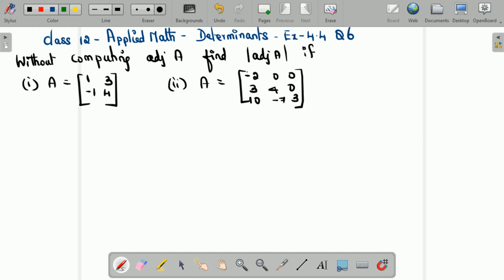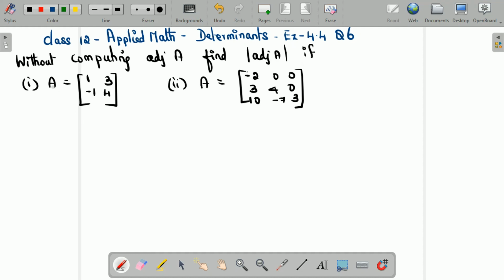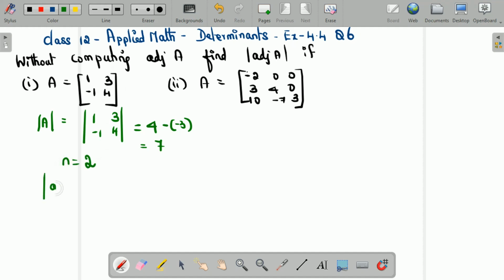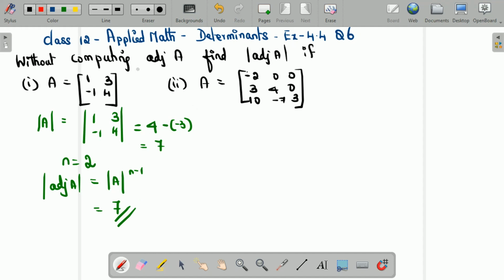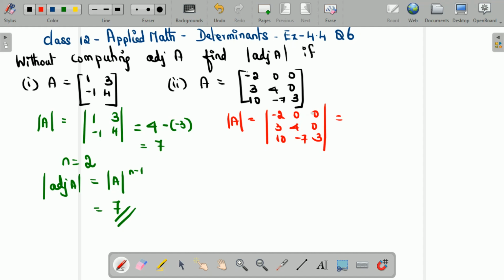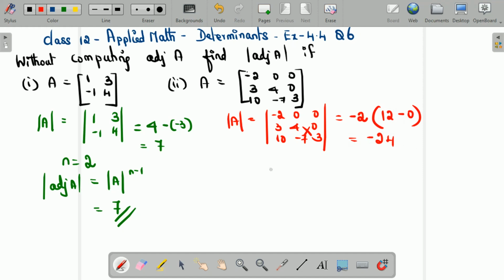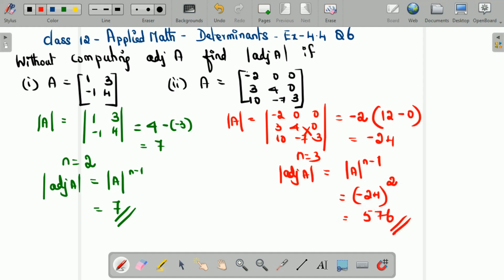Class 12 - Applied Math - ML Aggarwal - L4 Determinants- Ex 4.4 Q6 maths